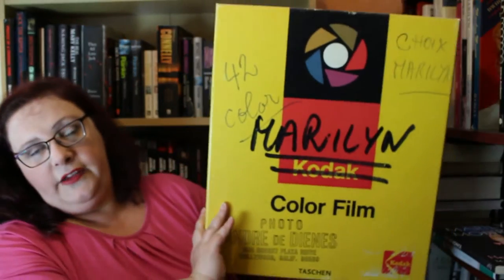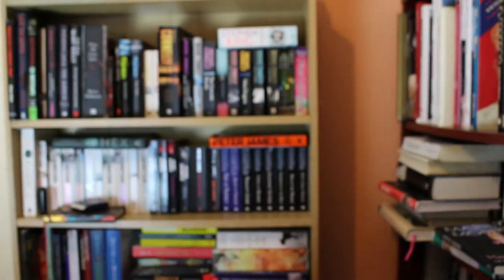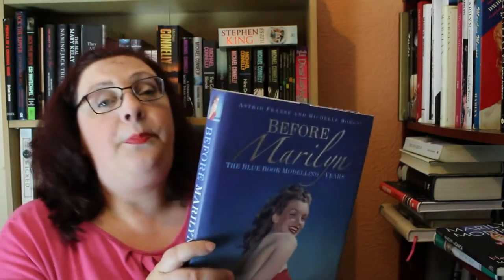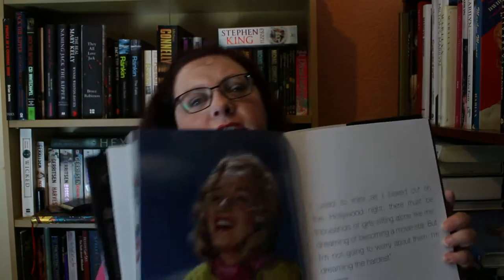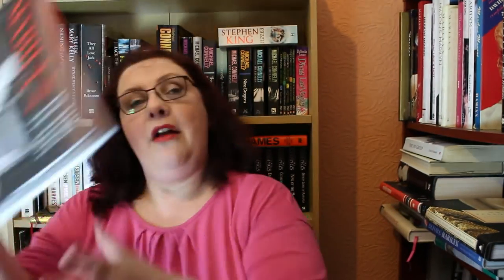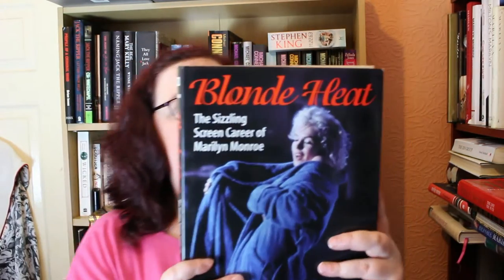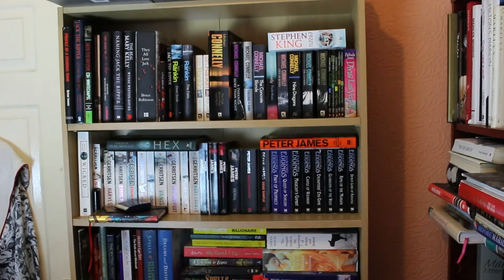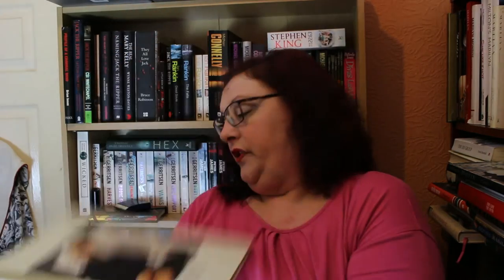Marilyn Monroe photo books you should own..